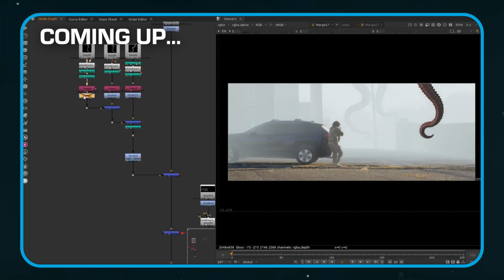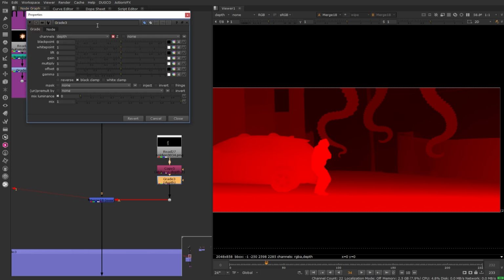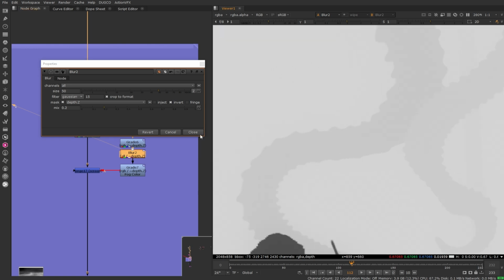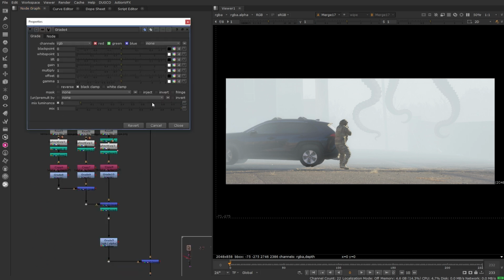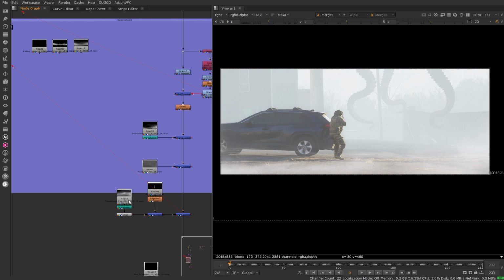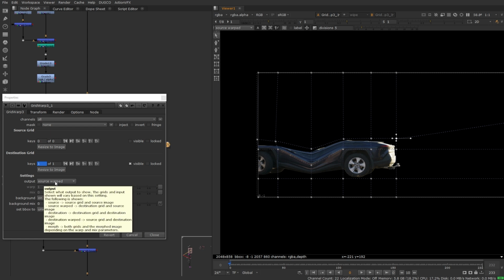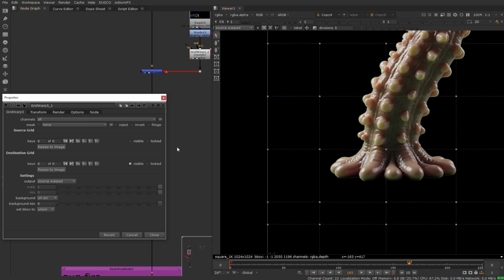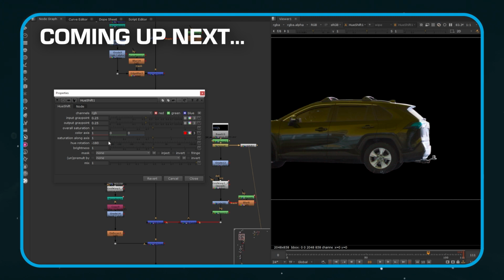Introduction To Nuke Compositing | Chapter 04: Gridwarp & Depth Maps for Realistic VFX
In Chapter 4 of the ActionVFX Intro to Nuke Course, Doug Hogan teaches you how to seamlessly add and transform VFX stock elements for professional composites.

🔹 Learn how to integrate ActionVFX elements into your scene
🔹 Use Gridwarp for precise placement & animation
🔹 Incorporate machine learning-powered depth maps for realism
🔹 Enhance your shots with fog, atmosphere, and other depth effects

By the end of this lesson, your compositing skills will level up, and your shots will feel more dynamic and professional!

Make It Real with ActionVFX!

00:00 - Welcome to Chapter 4
01:15 - Why Stock Elements Matter in Compositing
03:45 - Integrating ActionVFX Elements
07:10 - Using Gridwarp for Advanced Placement
10:30 - Creating Depth with Synthetic Depth Maps
14:20 - Adding Fog & Atmospheric Effects
19:05 - Fine-Tuning for Seamless Composites
25:30 - Final Thoughts & What’s Next